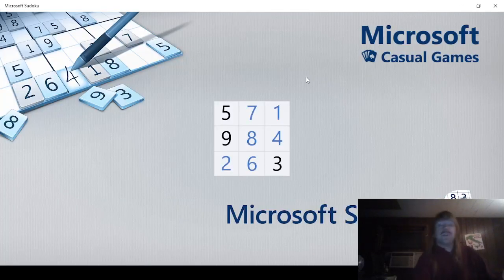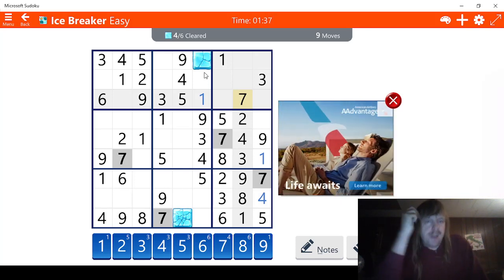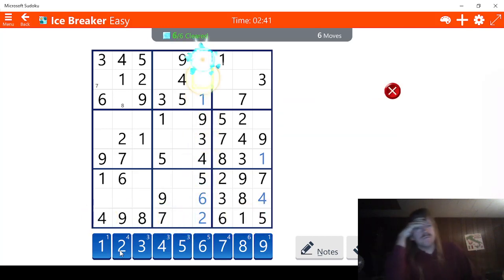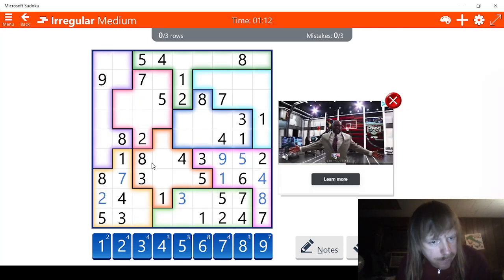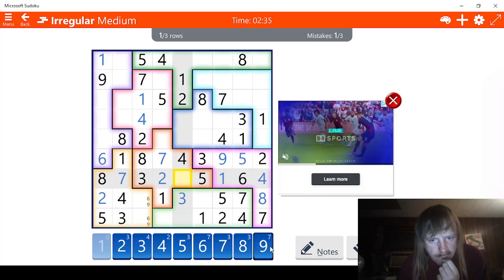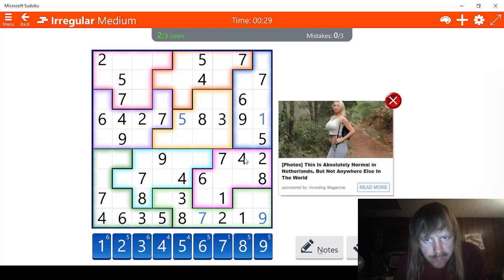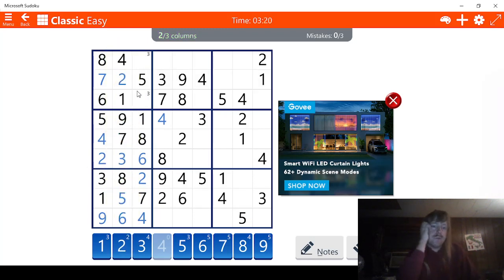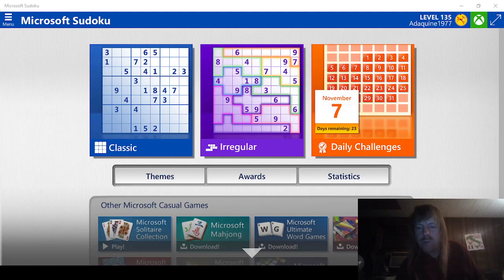Microsoft Sudoku Part 421!!!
Daily Challenges for November 7, 2023!!!